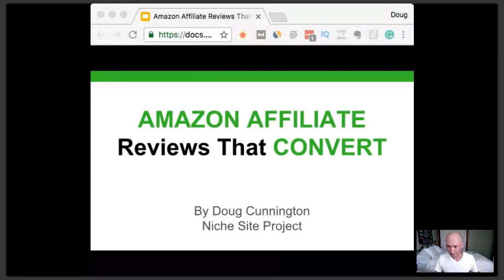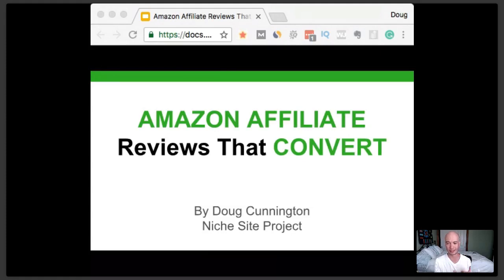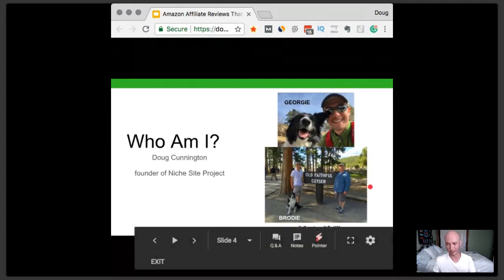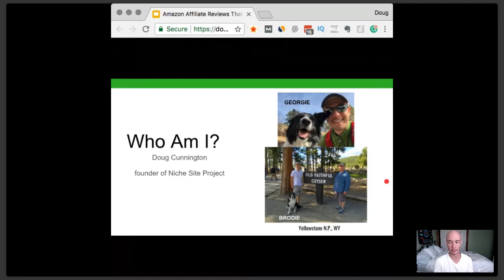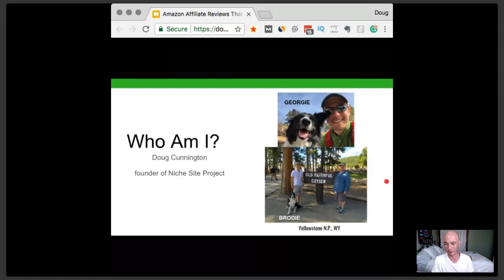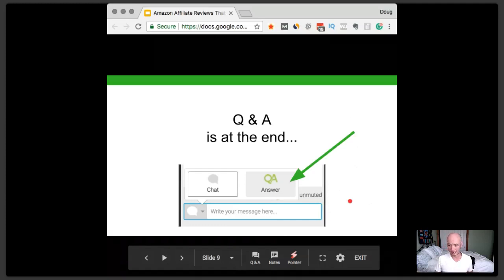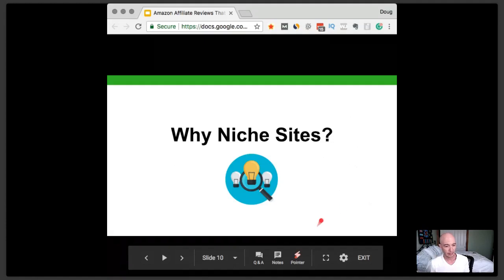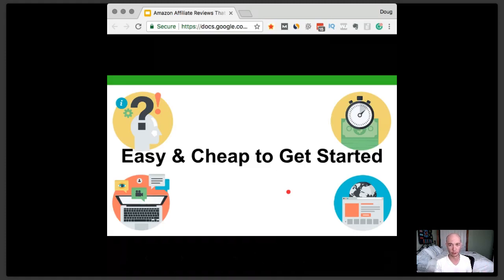How to Write the PERFECT AMAZON REVIEW workshop